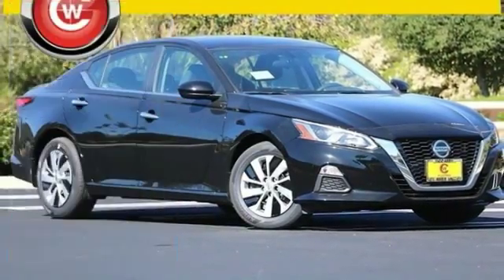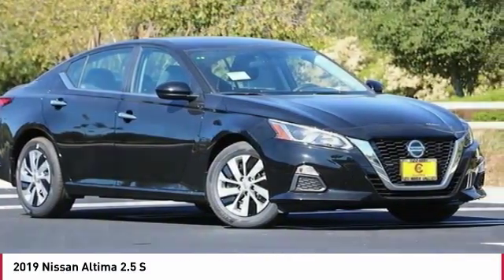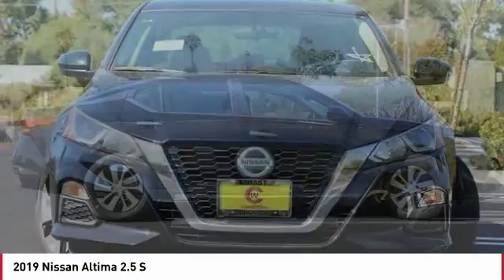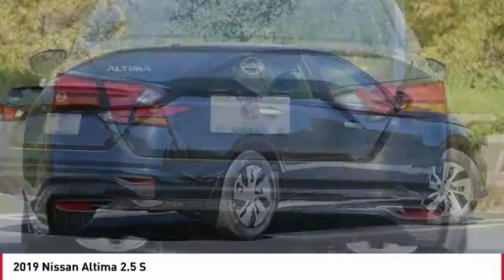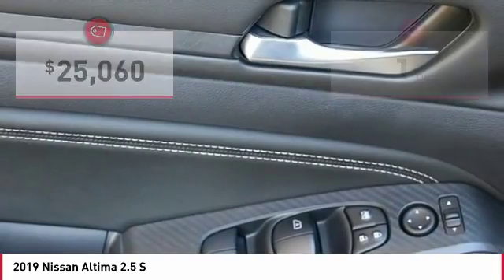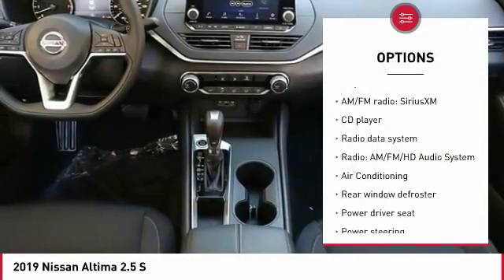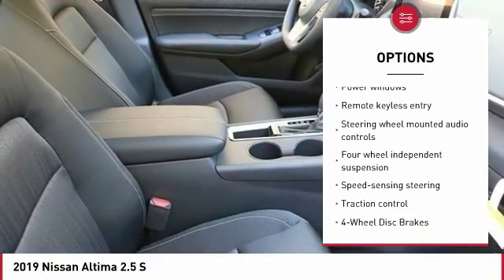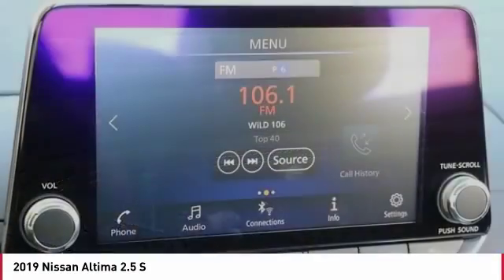2019 Nissan Altima 2019 Nissan Altima 2.5 S FOR SALE in San Luis Obispo, CA N19051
2019 Nissan Altima 2.5 S

Coast Nissan
12150 Los Osos Valley Rd

Super Black 2019 Nissan Altima 2.5 S FWD CVT with Xtronic 2.5L 4-Cylinder  Recent Arrival!   All new vehicles come equipped 3M Clear Paint Protection PKG for  395, Door Edge Guards & Door Handle Cup Inserts. Comes with 10 Year Warranty & Free Replacement on 3M PKG, This package is in addition to any and all sale price listed on-line or at dealership.     Vehicle price and availability are subject to change without notice.